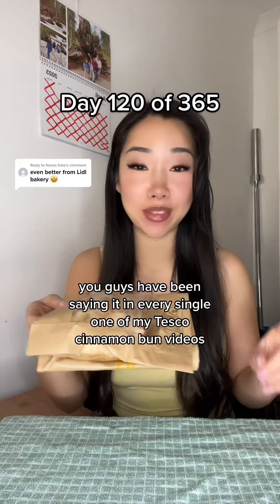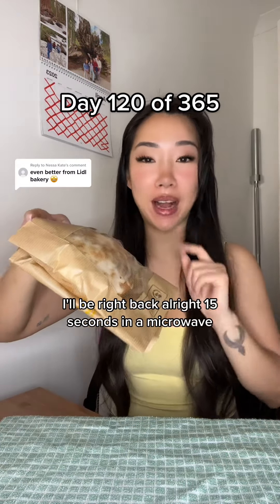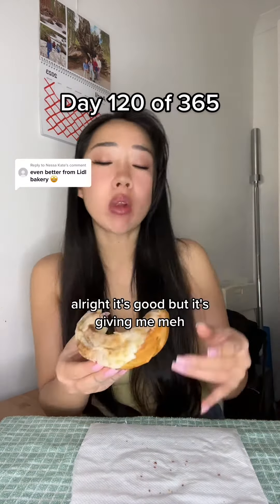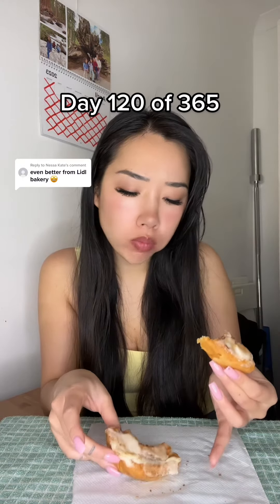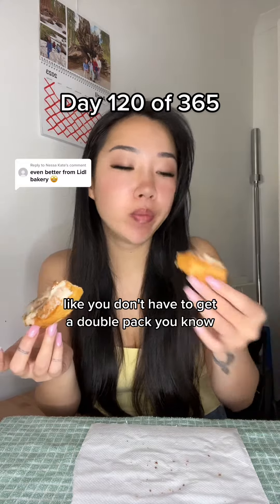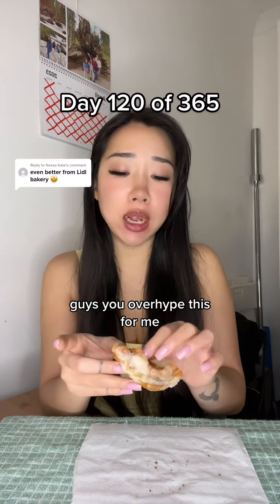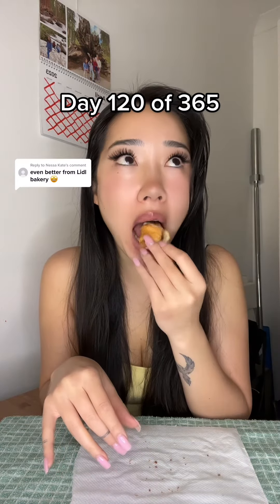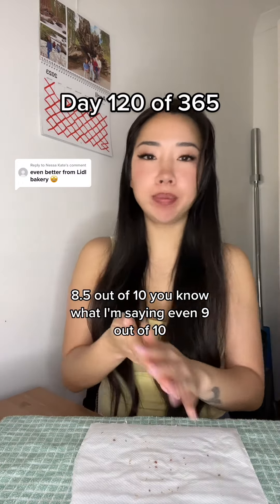Kate FINALLY taste testing the Lidl Cinnamon Bun 👀👀👀👀👀